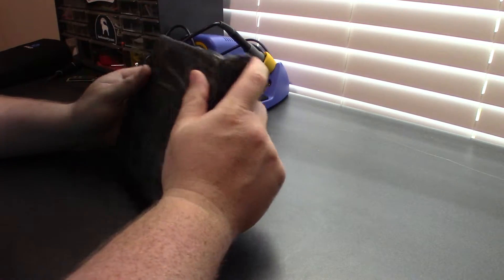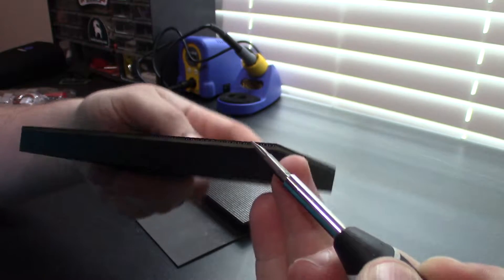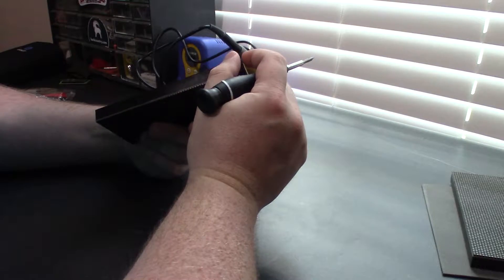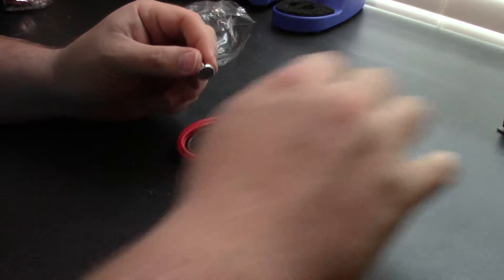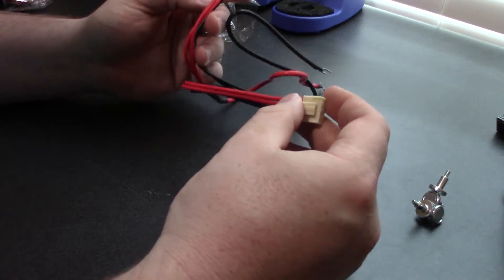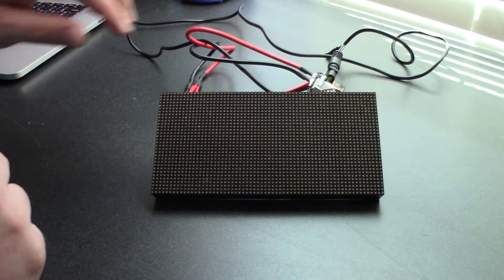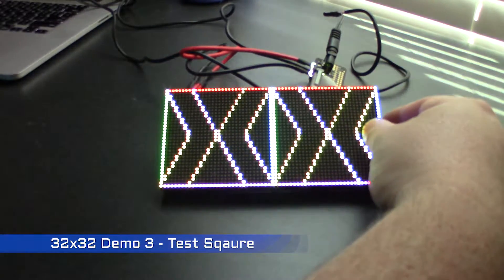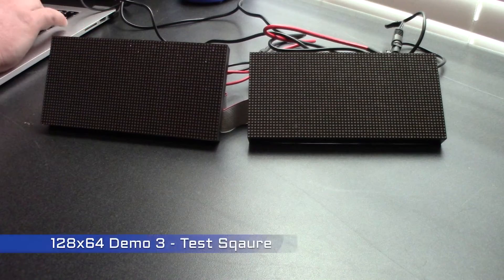Digital Con Badge - Part 2 - Unboxing RGB Matrix Displays!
Let's Unbox and take a look at some 64x32 RGB Matrix Displays. These are going to be the primary displays for my Digital Con Badge Project! These are AWESOME displays and very fun to play with!

Note: During the Demo section, the camera is trying real hard to focus and keep the brightness balanced. I'll try and work on this for future videos!